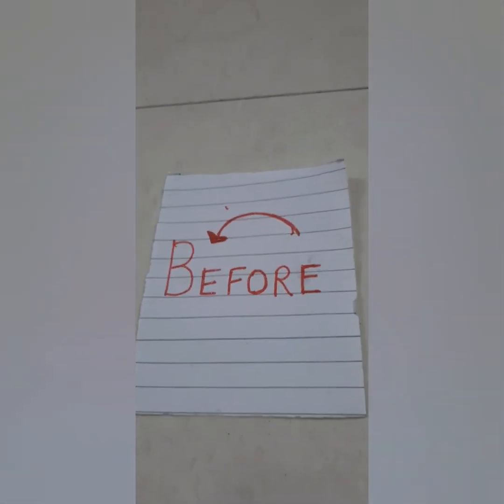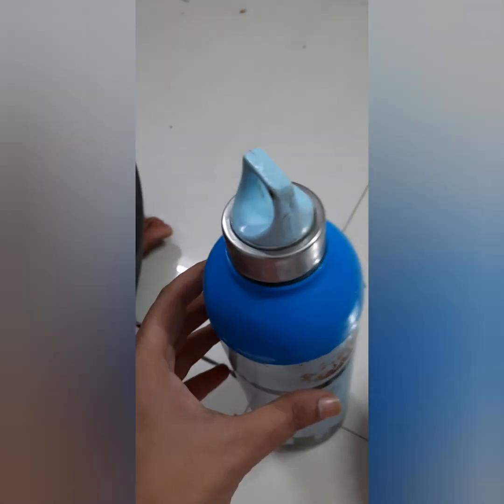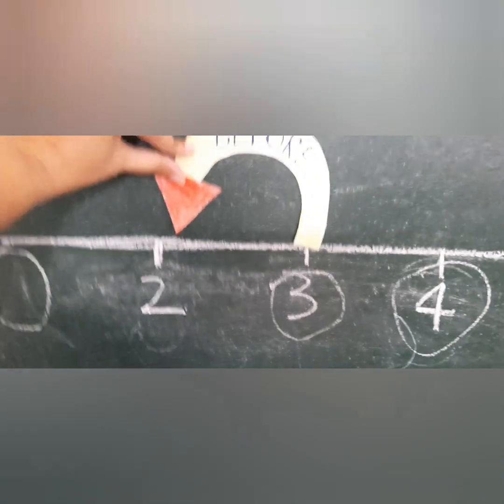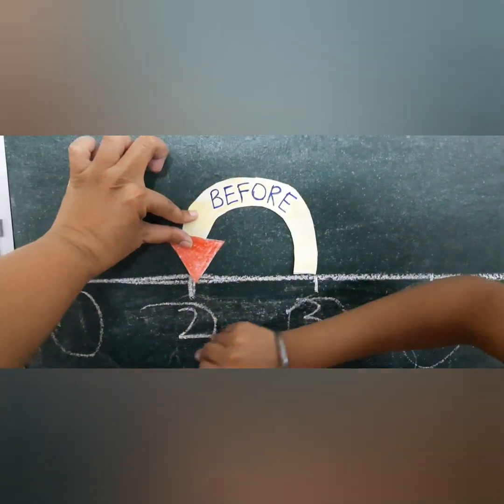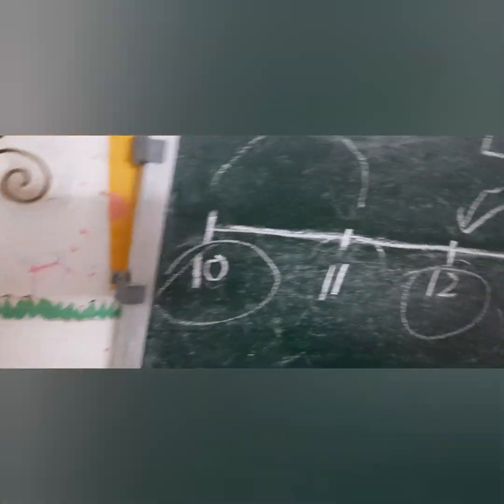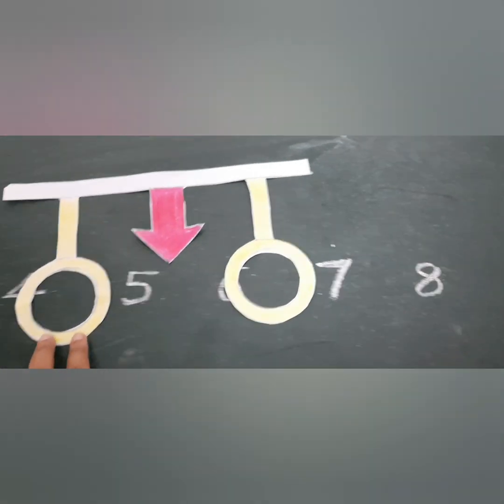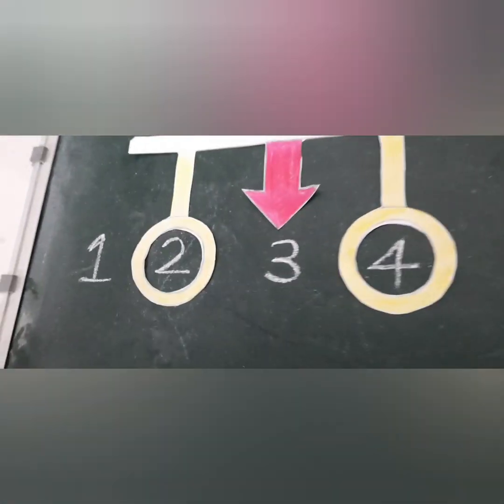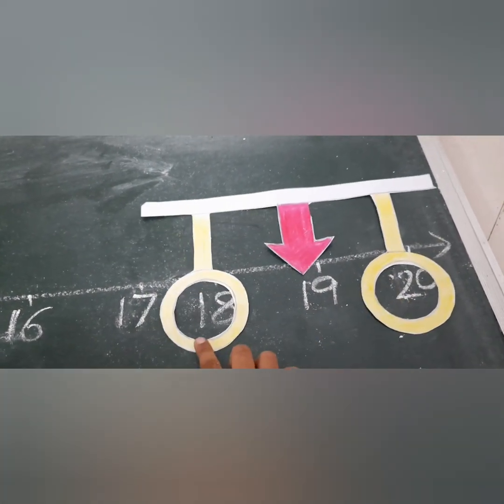Teach BEFORE, AFTER AND BETWEEN numbers concept To Autistic Kids| Teach Maths in Playway Method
Teach After, Before and Between Number concept to kids on the spectrum.  I have used these some props to make the concept more clear and easy for the kids to understand. Do try these techniques with your kids.

Lets Conquer Autism. Autism is Curable Only With Special Techniques, Hardwork, Patience and Consistency.